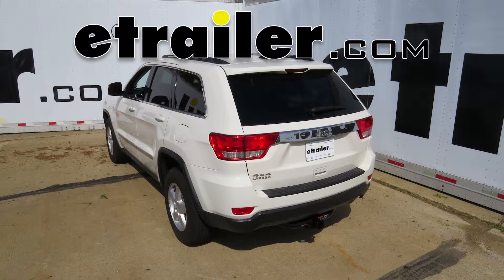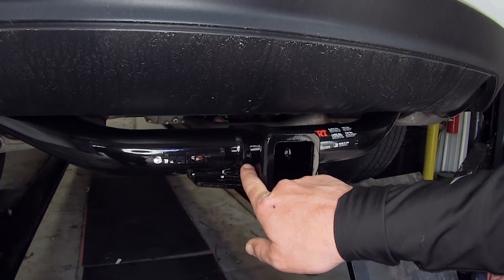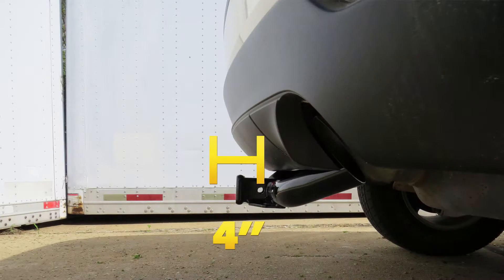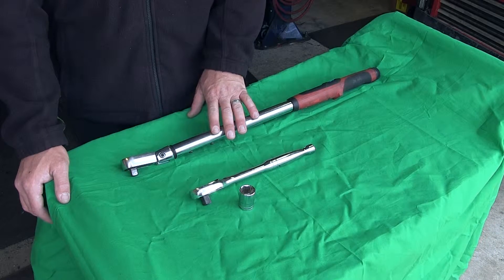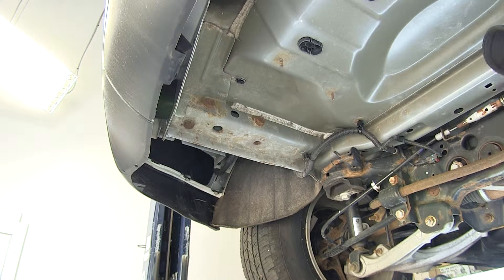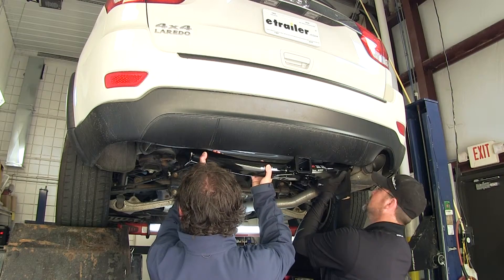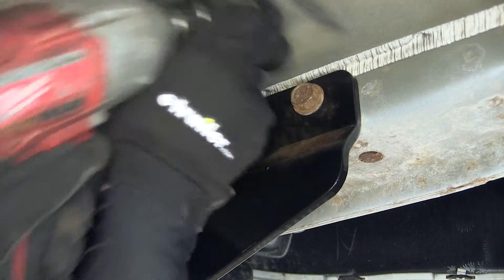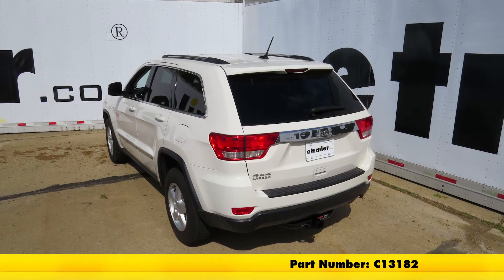etrailer | Installation: Curt Trailer Hitch Receiver on a 2013 Jeep Grand Cherokee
Today on our 2013 Jeep Grand Cherokee we're going to review and install the CURT class three 2" receiver tube hitch, part number C13182. Now here's what our hitch will look like once it's installed. As you can see, we've got a really nice, stylish round crosstube that will come over to our receiver tube. This is our 2" by 2" receiver tube. On each side we'll have our pre-drilled 5/8 pinhole. We'll also have our chain hold downs.

Now this is a fully welded construction with a nice black powder-coated finish. As you can see, while it's not completely hidden, it is down below the rear fascia so it's tucked up underneath the rear bumper. This hitch is capable of up to 500 pounds of tongue weight, and a 5,000 pound towing capacity. Next we'll go ahead and give you a couple measurements to assist you with selecting accessories for your new hitch. From the center of the hitch pinhole to the outermost edge of the bumper is 4". From the top of the receiver tube opening down to the ground is 17".

This will assist you with selecting accessories such as a ball mount, bike rack, or cargo carrier. We'll now go ahead and show you the few tools that are necessary to install this hitch. We've got our 21mm socket and a ratchet, then a torque wrench. Now let's go ahead and show you how easy it is to install this hitch. Now to begin our install we'll first go ahead and point out the attachment points. We're going to have a total of four attachment points, two on each side.

Now these attachment points are the manufacturer's bolts that go into weld nuts inside the frame. After we remove the manufacturer's bolts, we'll hang on to them and reuse them to secure the hitch. Now keep in mind that each process we do here on the driver side is going to get repeated identically on the passenger side as our attachment points and hardware are exactly the same. Now let's go ahead and remove the manufacturer's bolts. Now with all four fasteners removed, we're ready to install our hitch. It's a good idea to get an extra set of hands to help you hold the hitch while you install your fasteners.

We'll take our hitch, feed it up above the exhaust, and line it up with our attachment points. We'll then go ahead and reinstall the manufacturer's bolts. Now as we reinstall the manufacturer's hardware we'll install each one finger tight until we have them all in place. Once we have them all in place we can go ahead and tighten them down. After all four fasteners are tightened down we'll then go ahead and torque to specifications as indicated in the instructions. Now with everything installed, tightened down and torqued to specifications, we're ready to hit the road. That will do it for the review and install of the CURT class three 2" receiver tube hitch, part number C13182, on our 2013 Jeep Grand Cherokee. .